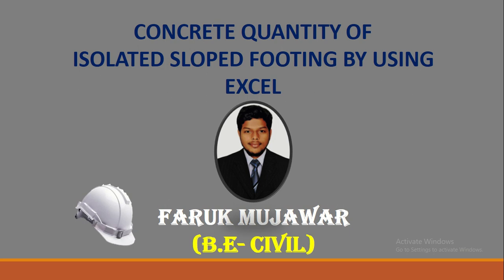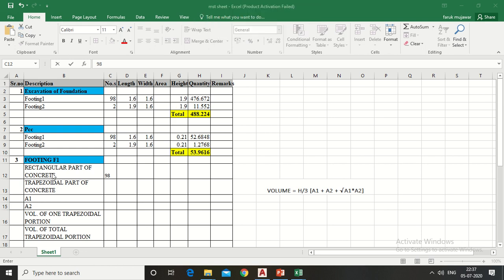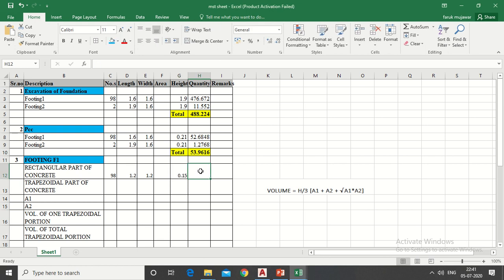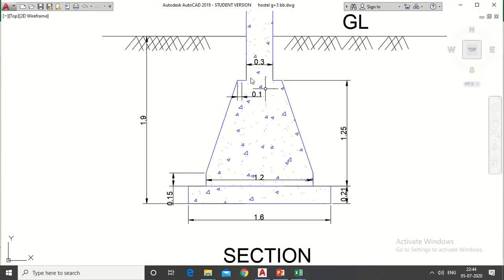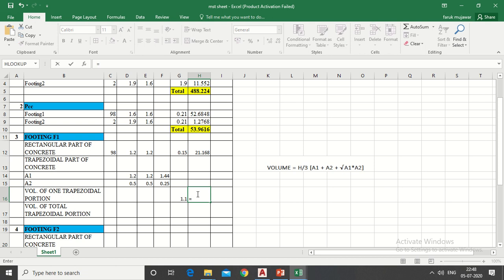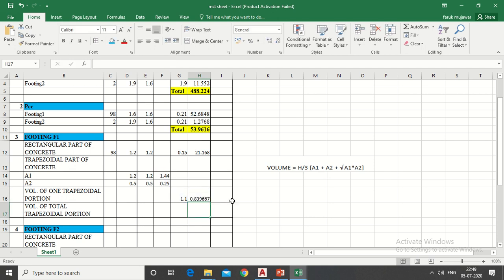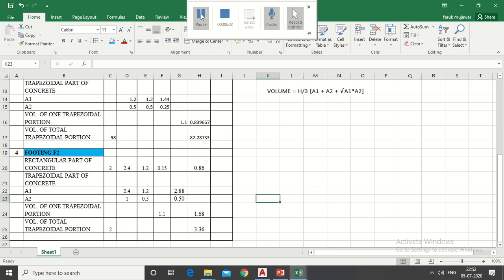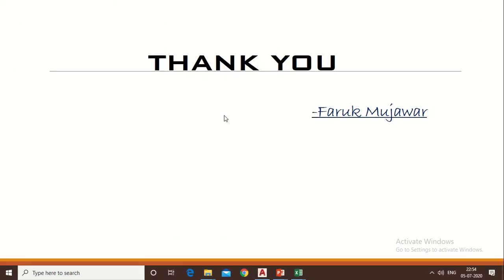HOW TO CALCULATE CONCRETE QUANTITY OF ISOLATED SLOPED FOOTINGS BY USING EXCEL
Lecture 2
This video includes 👇
How to calculate concrete quantity of rectangular part,
How to calculate concrete quantity of trapezoidal part,
How to put formula for trapezoidal .